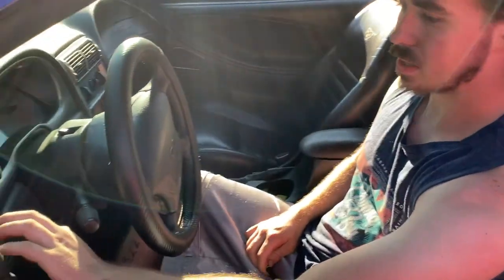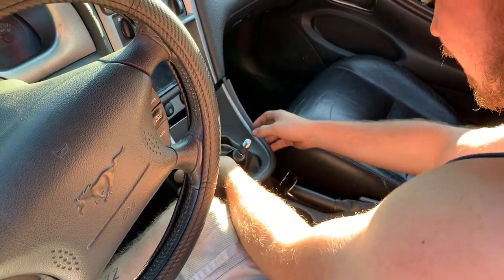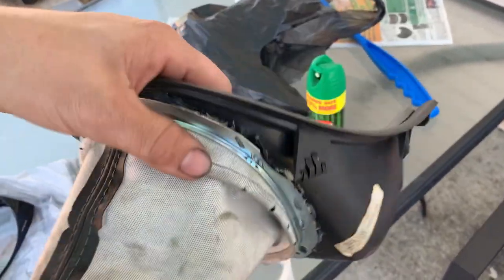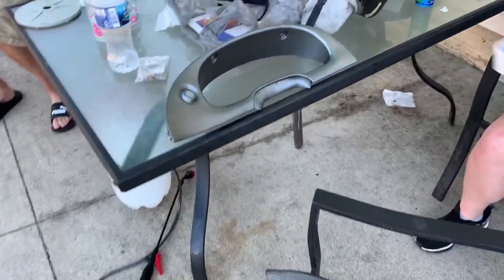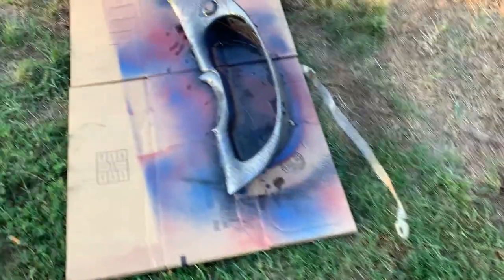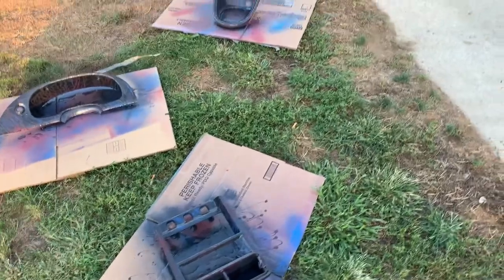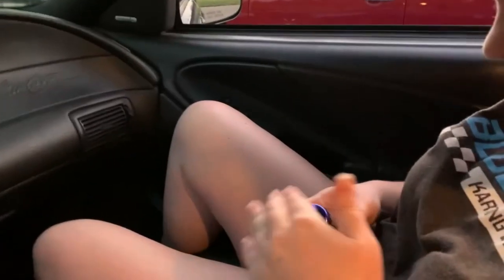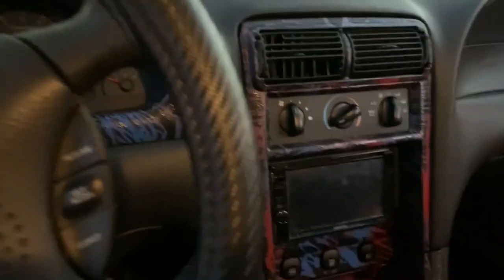I Spray painted my mustang interior